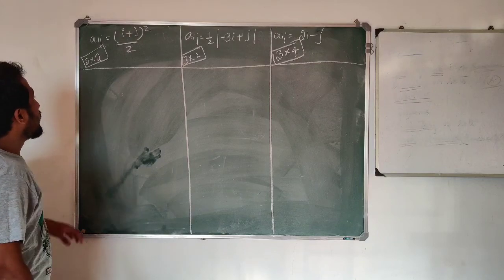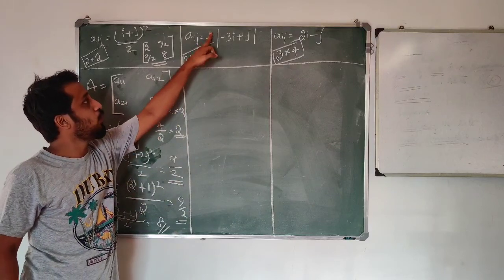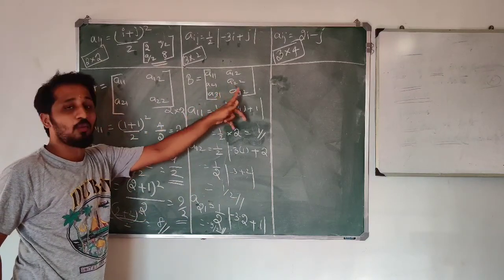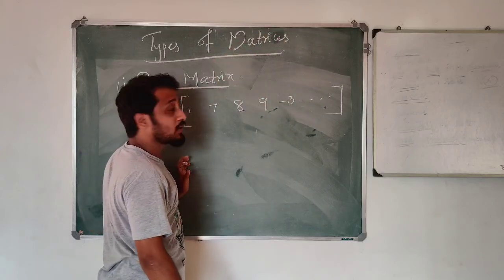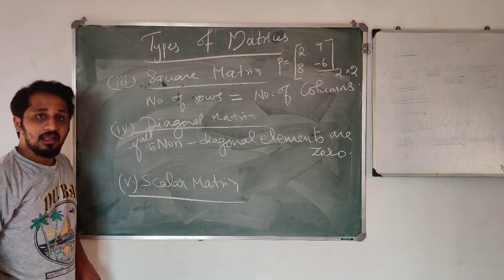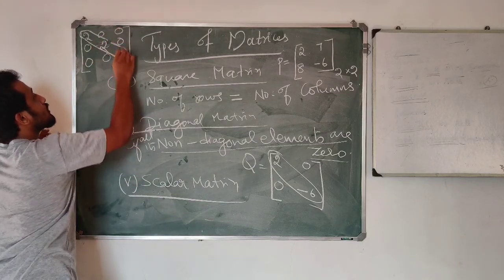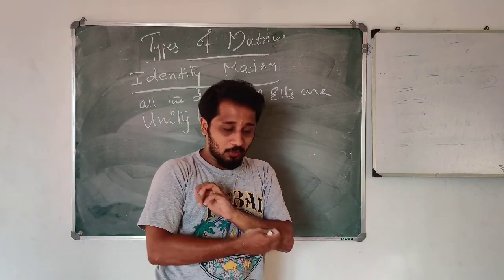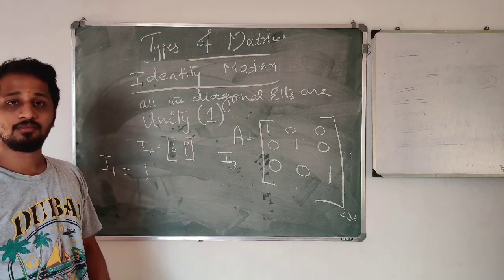MATRICES (EPISODE 2)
SYNOPSIS : :
*Problems (regarding general form of a matrix)
*Types of Matrices( ROW, COLUMN, SQUARE, DIAGONAL, SCALAR, IDENTITY MATRICES WITH EXAMPLES)